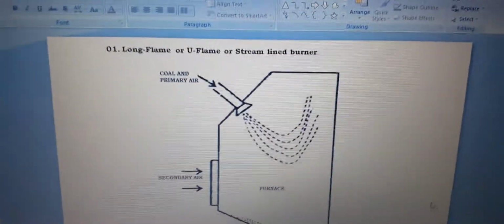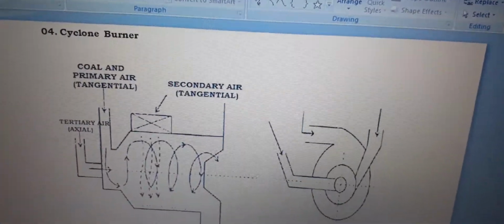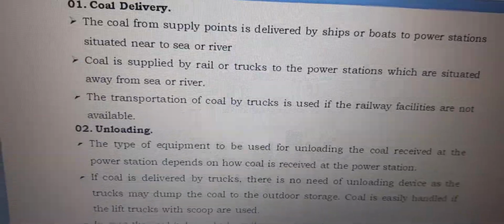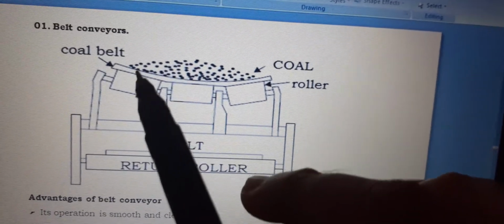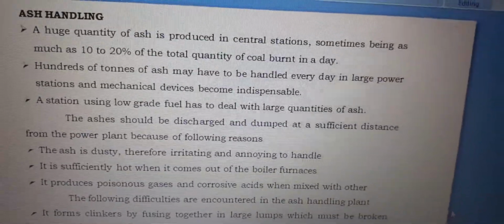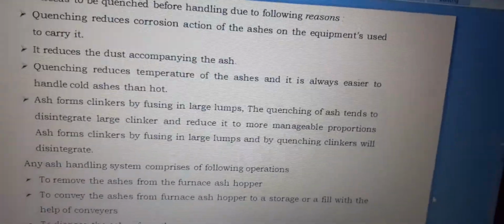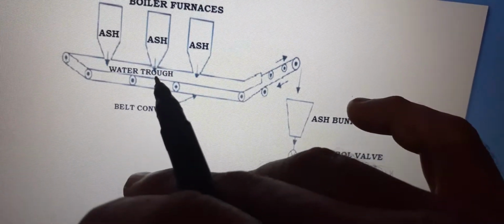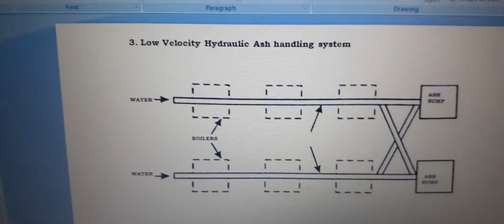Energy engineering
Module 1